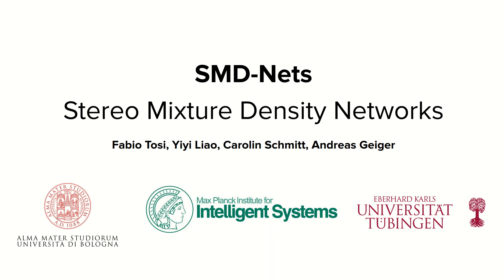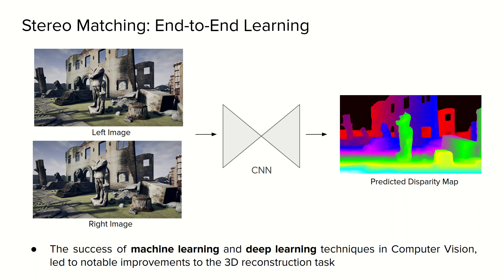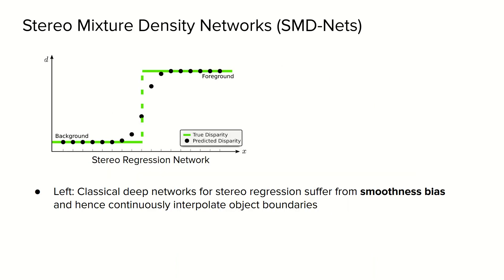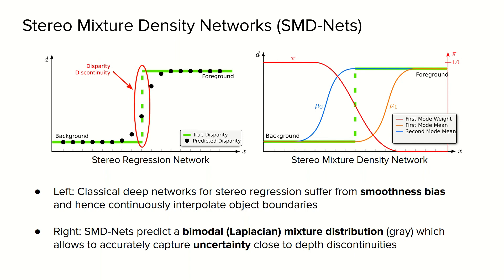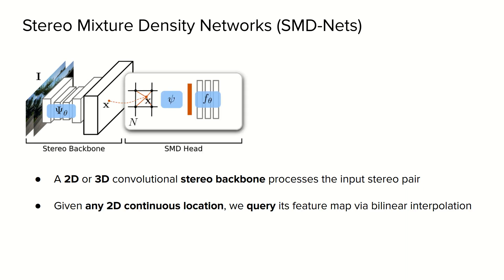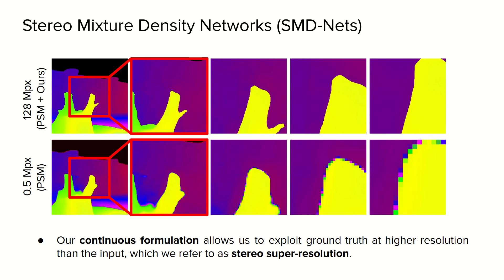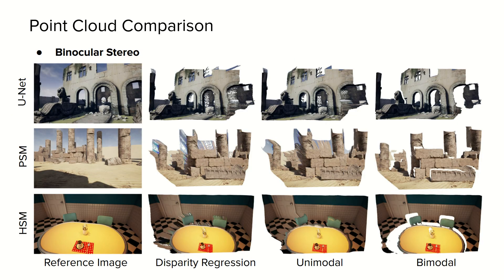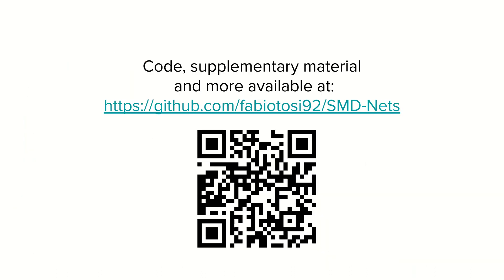SMD-Nets: Stereo Mixture Density Networks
Despite stereo matching accuracy has greatly improved by deep learning in the last few years, recovering sharp boundaries and high-resolution outputs efficiently remains challenging. In this paper, we propose Stereo Mixture Density Networks (SMD-Nets), a simple yet effective learning framework compatible with a wide class of 2D and 3D architectures which ameliorates both issues. Specifically, we exploit bimodal mixture densities as output representation and show that this allows for sharp and precise disparity estimates near discontinuities while explicitly modeling the aleatoric uncertainty inherent in the observations. Moreover, we formulate disparity estimation as a continuous problem in the image domain, allowing our model to query disparities at arbitrary spatial precision. We carry out comprehensive experiments on a new high-resolution and highly realistic synthetic stereo dataset, consisting of stereo pairs at 8Mpx resolution, as well as on real-world stereo datasets. Our experiments demonstrate increased depth accuracy near object boundaries and prediction of ultra high-resolution disparity maps on standard GPUs. We demonstrate the flexibility of our technique by improving the performance of a variety of stereo backbones.